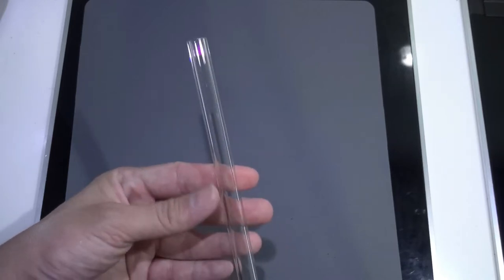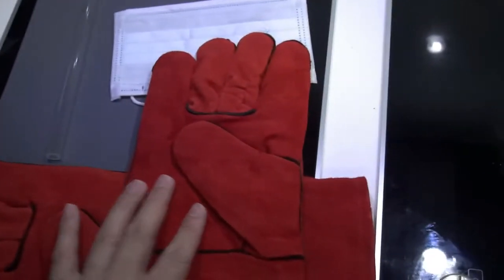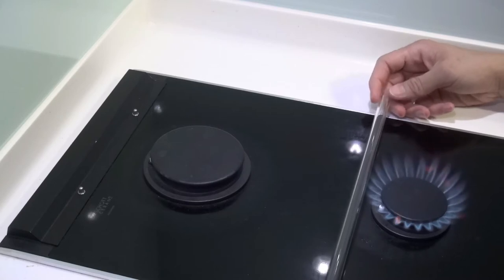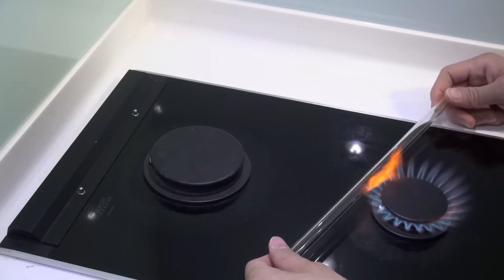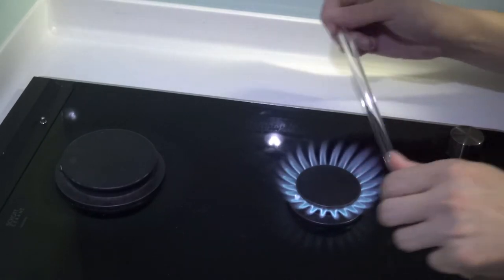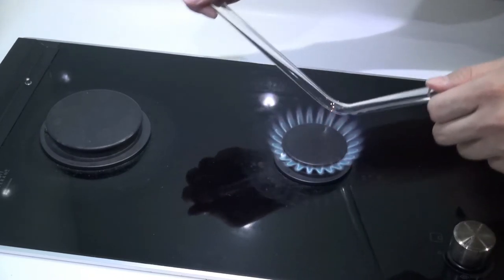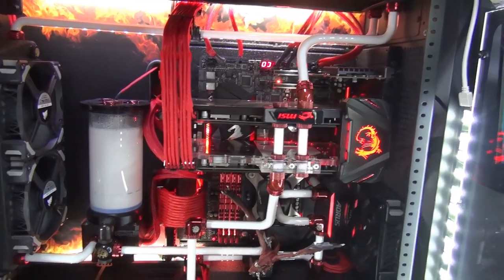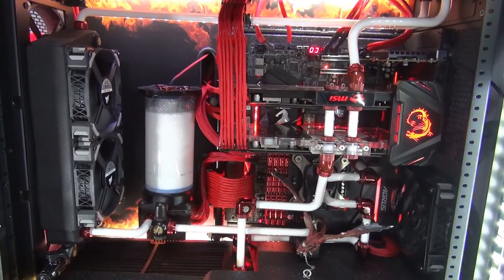Bending Mayhems Glass Tubes for Custom Watercooling Part 1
Sharing the method how I bend Mayhems Glass tubes for PC custom water cooling.